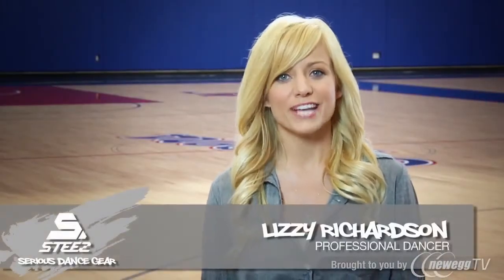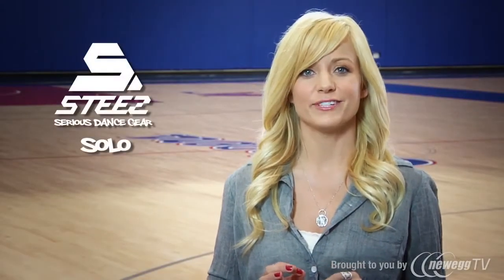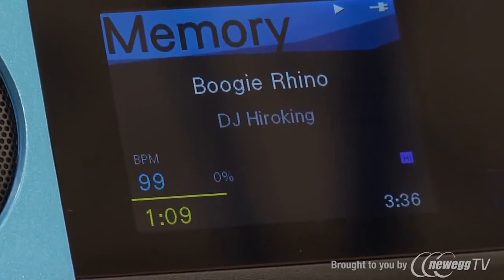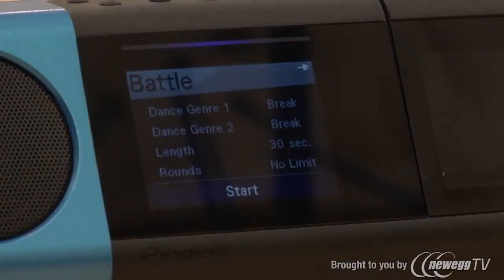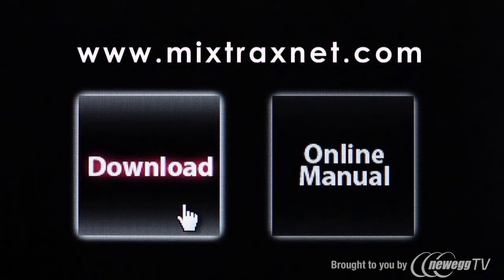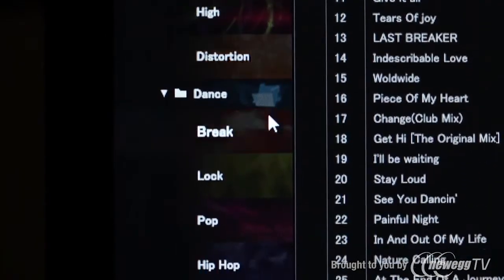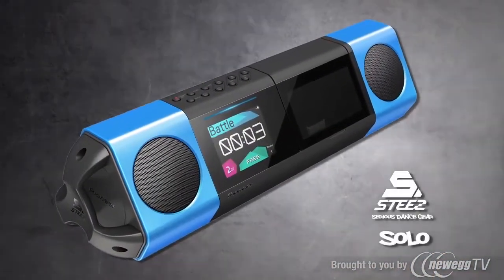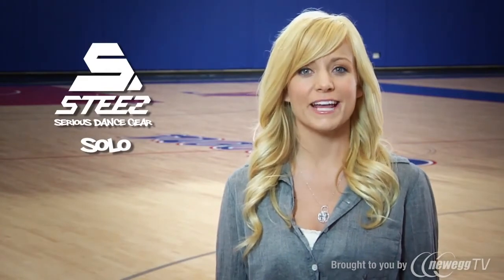Product Tour Pioneer Solo Portable Music System STZ D10S L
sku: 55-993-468